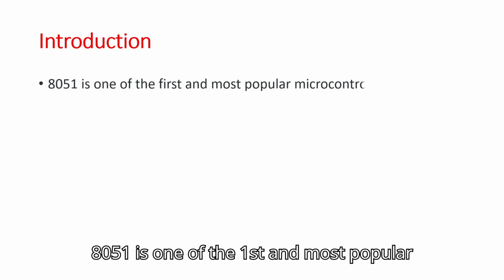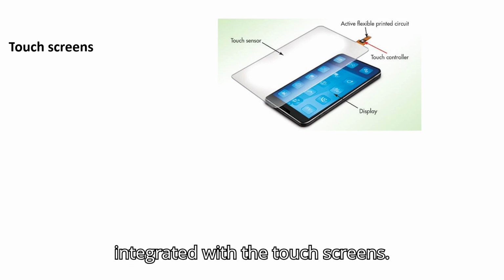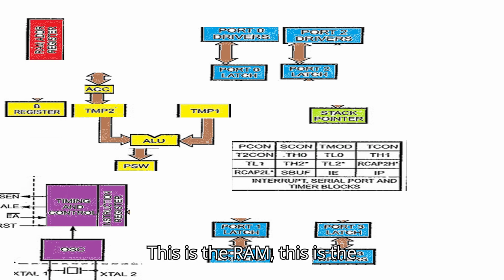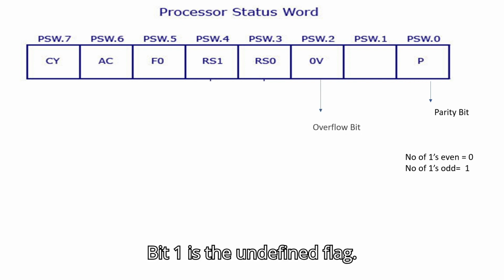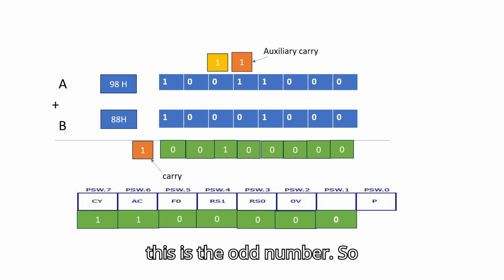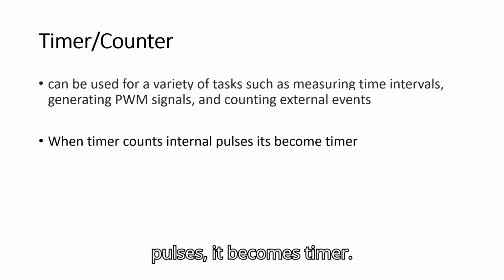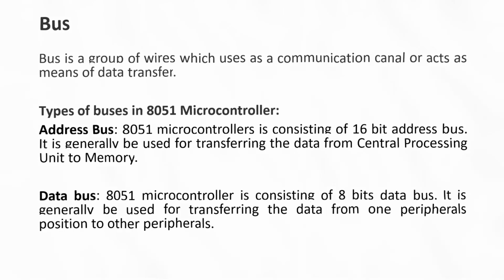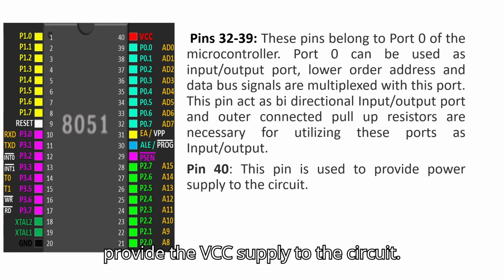Lecture 2: understand microcontroller in simple language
Lets understand 8051 microcontroller in very simple language. This video will help you to understand 8051 microcontroller with architecture, pin diagram, features & application